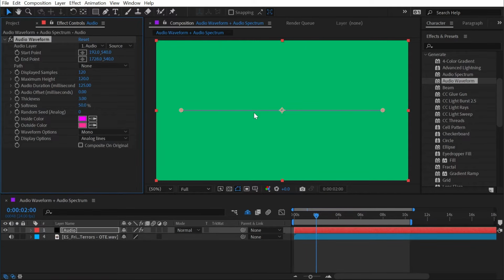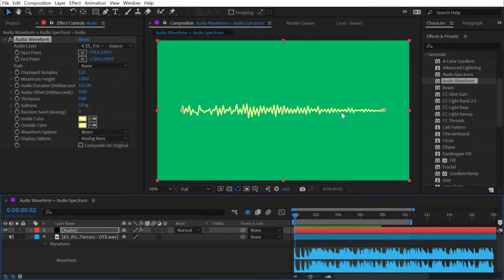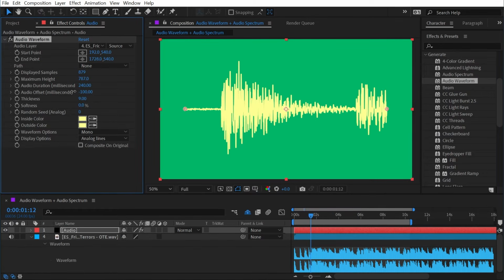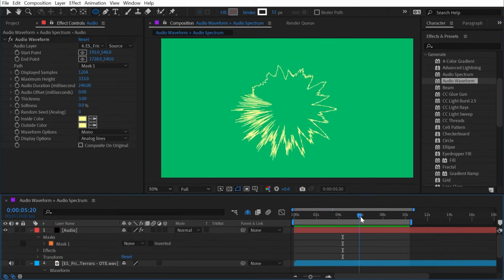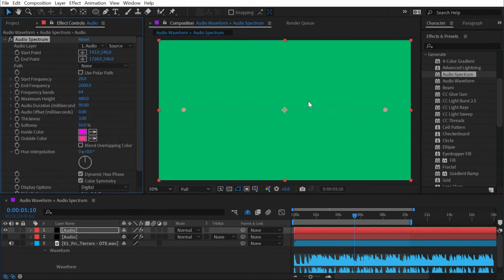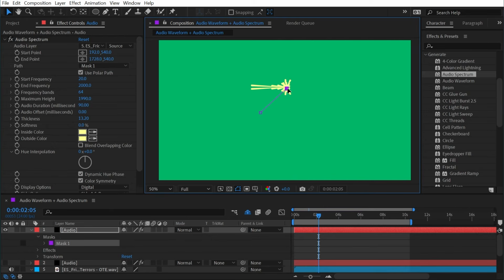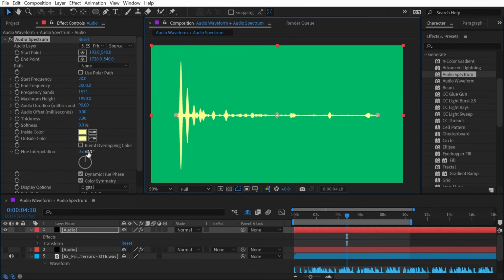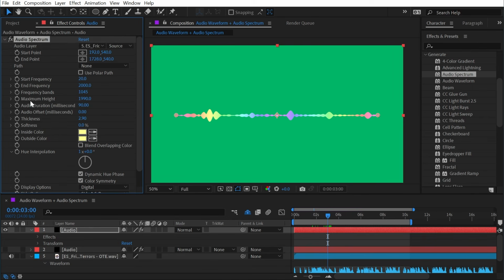Audio Waveform + Audio Spectrum | Effects of After Effects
In this quick tutorial, I explain how to use the Audio Waveform and Audio Spectrum effects in Adobe After Effects.

Chapters:
00:00 Intro
00:07 Audio Waveform
08:30 Audio Spectrum
14:51 Thanks for watching!